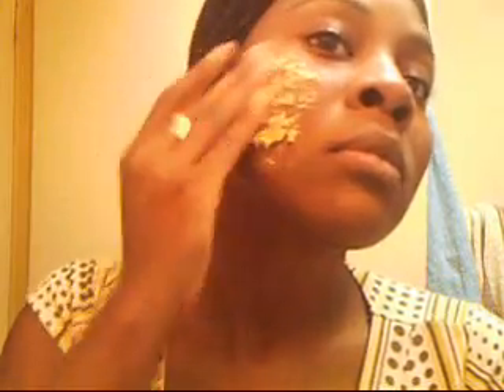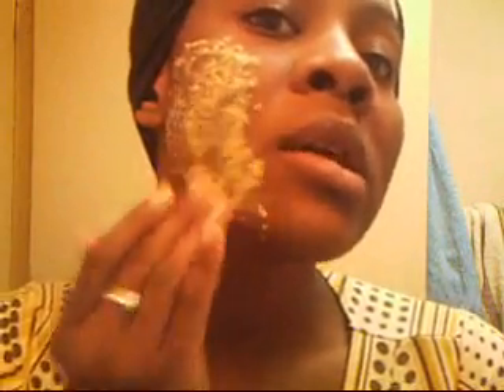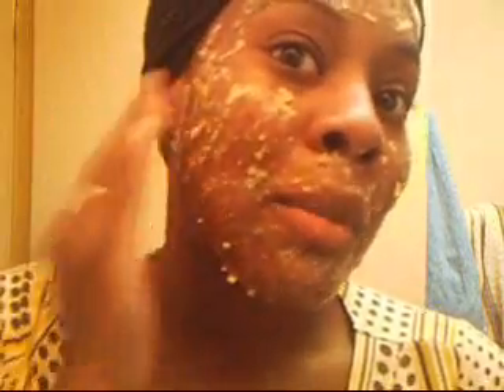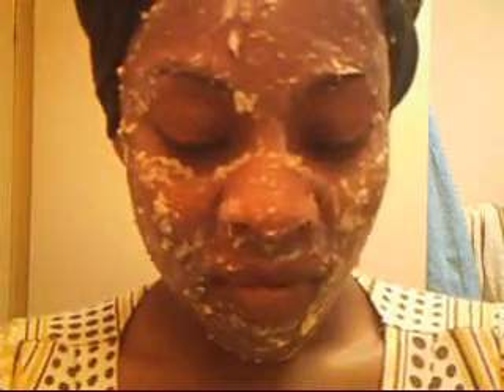Oatmeal & Honey Mask Facial!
This video shows how I apply an Oat Meal and Honey Mask facial and my skin care regime revamped. Enjoy!